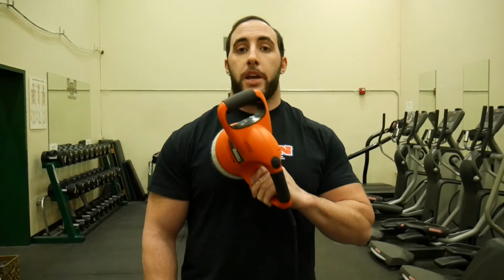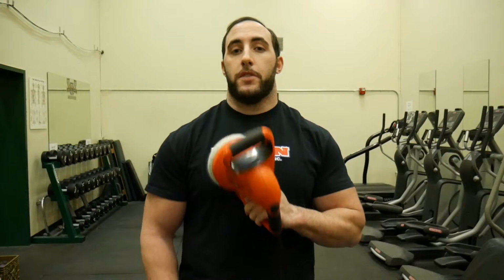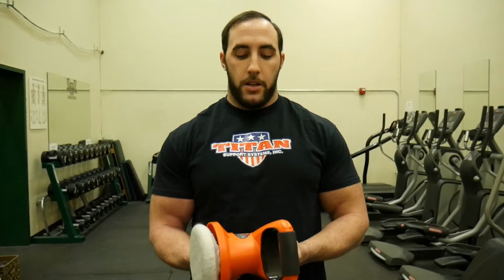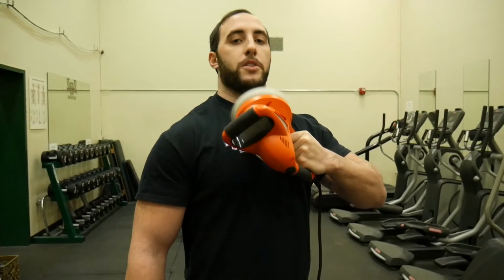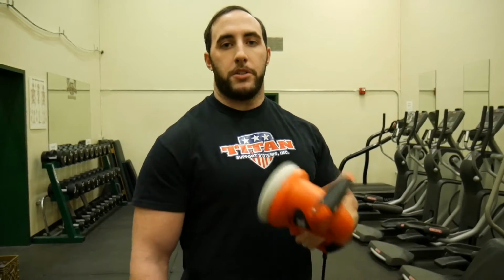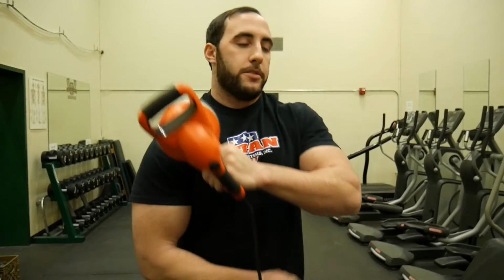Upper Body Self Myofascial Release (Car Buffer)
This video demonstrates an easy way for self myofascial release using a car buffer.  The car buffer gives the individual free range ability to target smaller muscles groups for warming up the upper body, flushing lactate out of troubled areas, and improving range of motion.

Click the links below to find me on other social media outlets...
Facebook: Norcott's No Nonsense Training